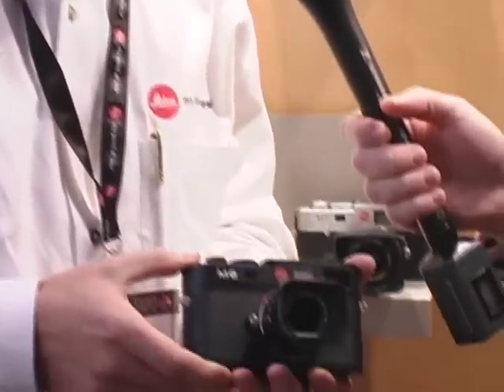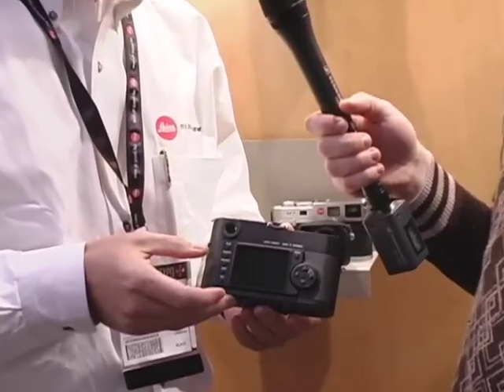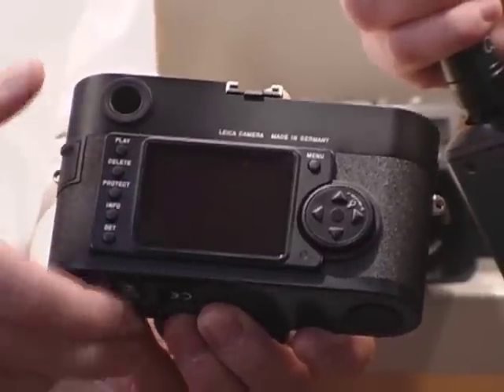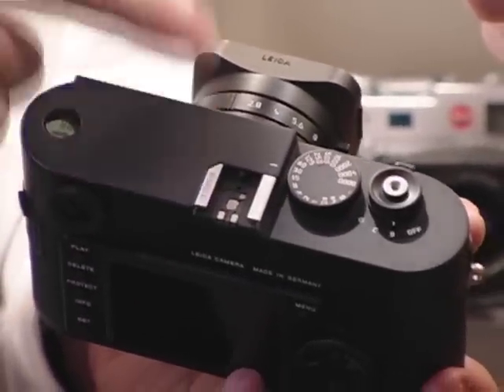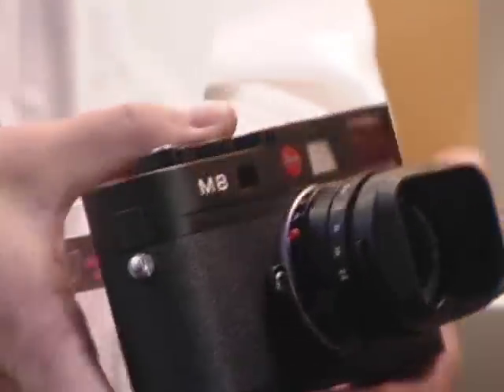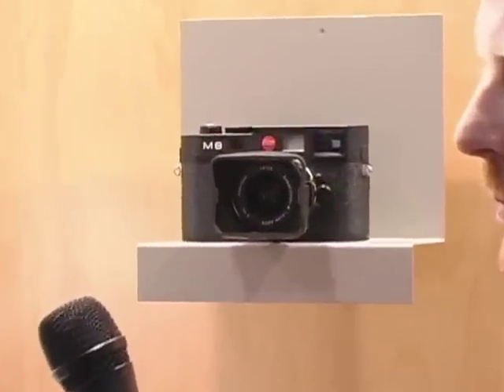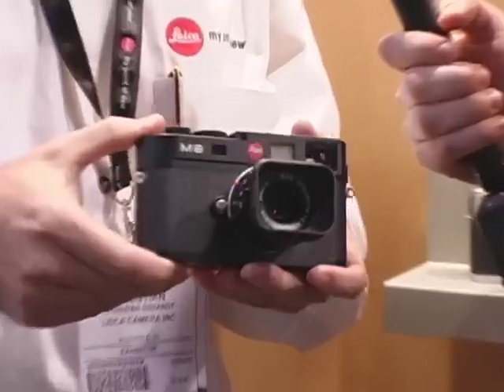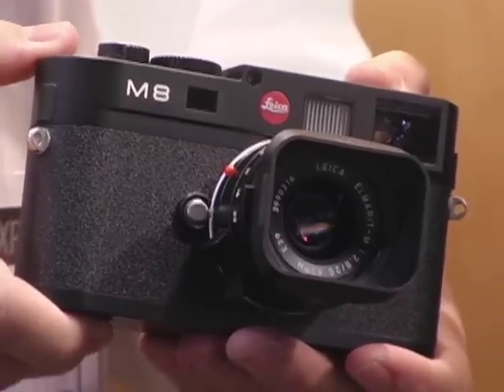IDP TV - PhotoPlus 2006 - Leica M8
Join Jay DeFoore with Inside Digital Photo as he takes you behind the scenes at PhotoPlus Expo 2006 interviewing Leica's Marketing Manager Christian Erhardt. See how Leica has taken their classic M series camera to the digital age! The M8 has the unique luxury features and timeless quality as the other M cameras but captures digital images. The M8 is Leica's first digital offering with the "Made in Germany" brand of approval.